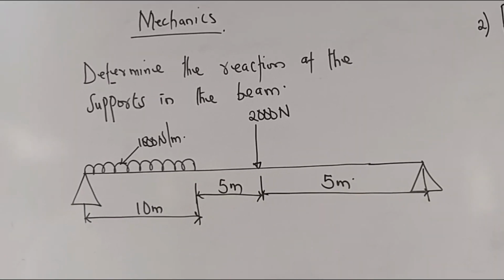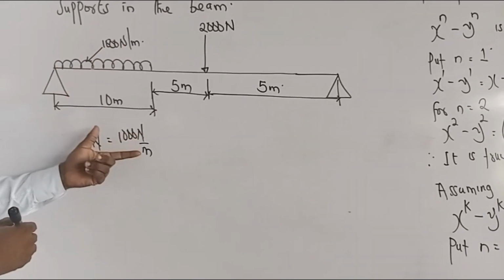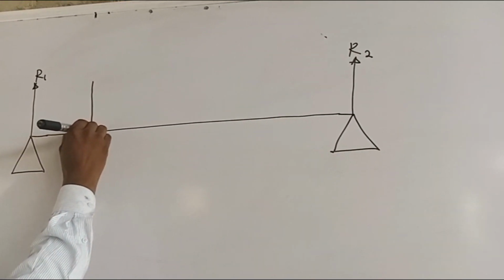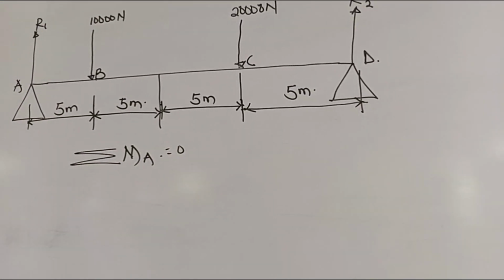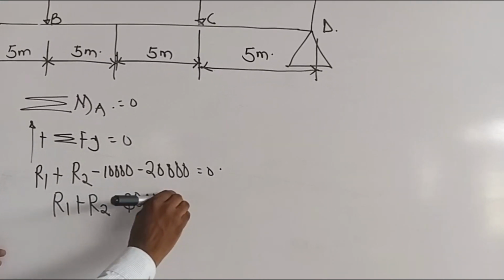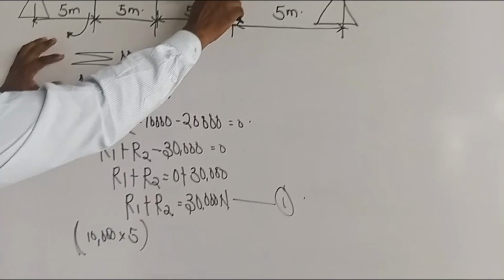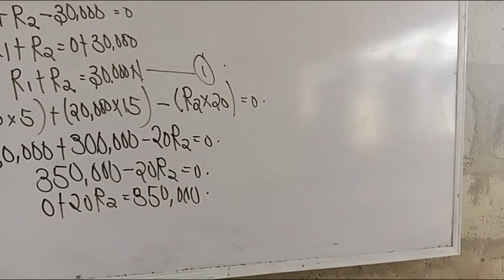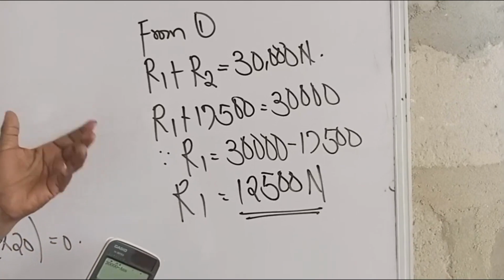Moments of Equilibrium with Uniformly Distributed Load :Step by Step Guide Example 1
Master the concept of Moments of Equilibrium involving Uniformly Distributed Loads (UDL) with this detailed, step-by-step tutorial! 💡 Learn how to analyze beams, calculate support reactions, and apply equilibrium conditions to solve real-world structural problems. Perfect for high school, college, and university students studying physics, engineering mechanics, or structural analysis, as well as those preparing for WAEC, NECO, JAMB, SSCE, IGCSE, A-Level, AP Physics, SAT, GRE, and GMAT.

🔹 Topics Covered:
✔️ Understanding Moments of Equilibrium
✔️ Analyzing Uniformly Distributed Loads (UDL)
✔️ Calculating Support Reactions
✔️ Applying Equilibrium Conditions

✅ Science & Engineering Undergraduate Students
✅ Secondary School Students ( SS1 – SS3) & High School Students (Grade9-12)
✅ WAEC, NECO, JAMB, SSCE, IGCSE, A-Level, AP Physics, SAT, GRE, GMAT candidates
✅ Students studying Physics, Mechanics, Civil & Structural Engineering